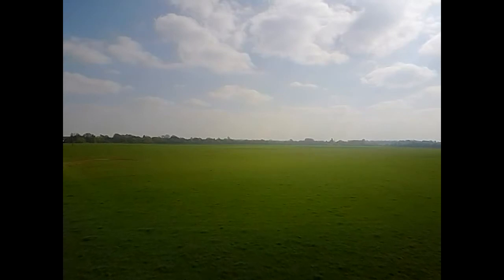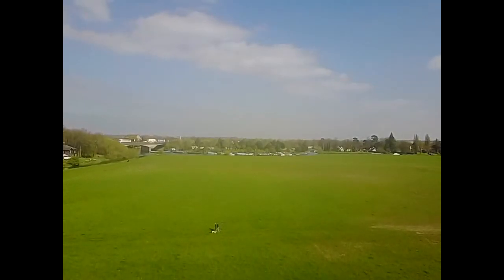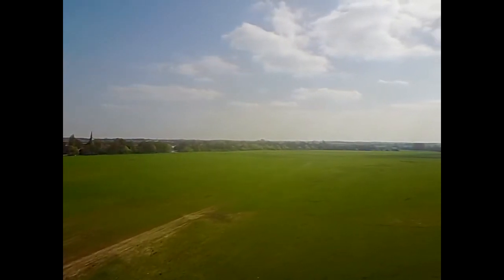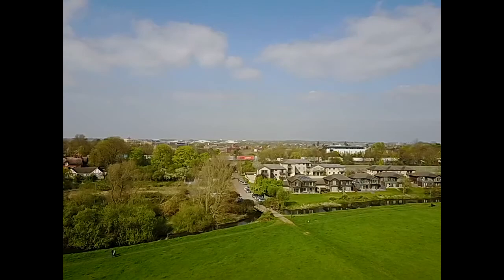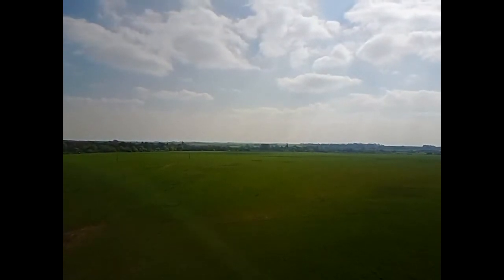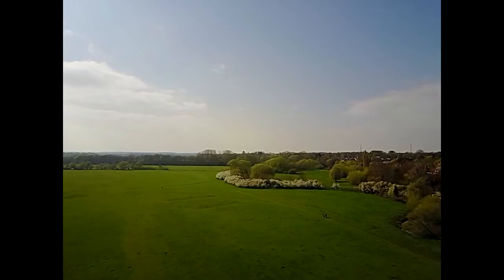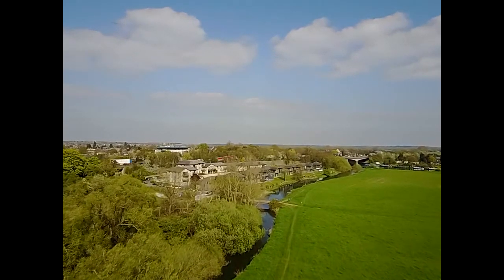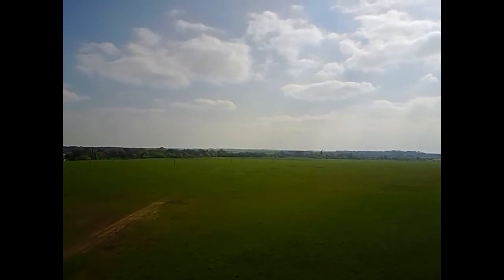Portholme Meadow - Drone Training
A general handling flight of my DJI Mavic Pro at Portholme Meadows in Huntingdon.  The flight was live streamed on Youtube and shared on twitter.